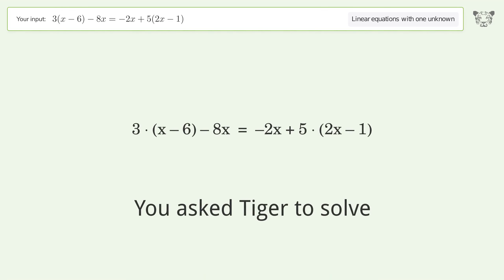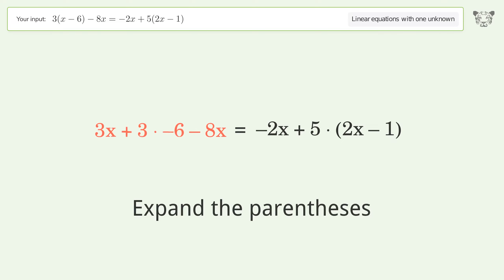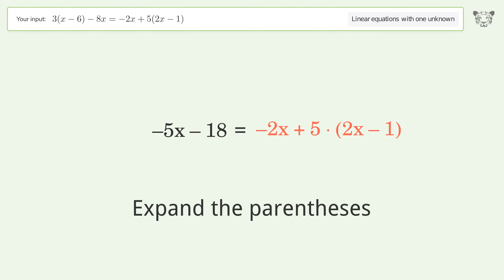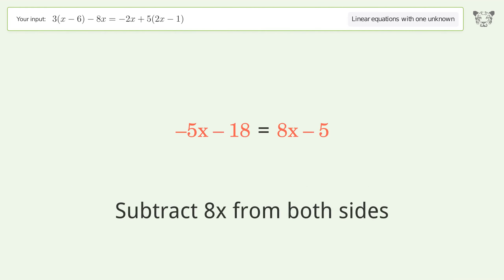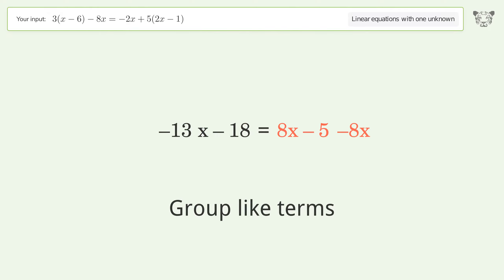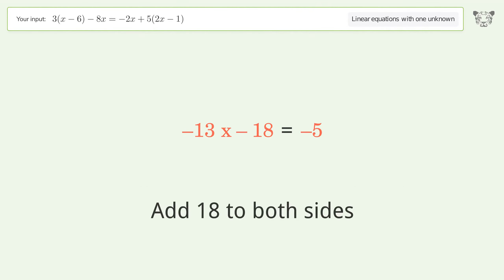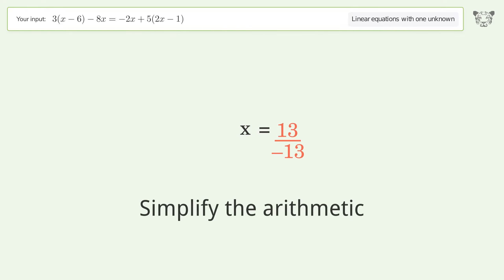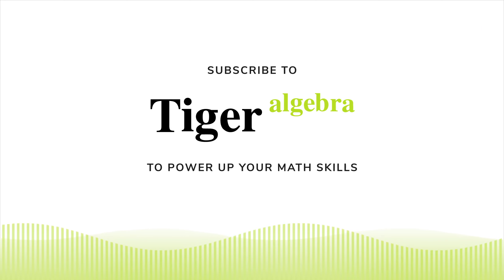Linear equation with one unknown: Solve 3(x-6)-8x=-2x+5(2x-1) step-by-step solution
Solving 3(x-6)-8x=-2x+5(2x-1) using the linear equation with one unknown solver

for a step-by-step and more tips and tricks for dealing with linear equations with one unknown.